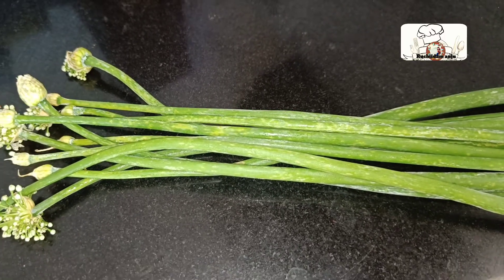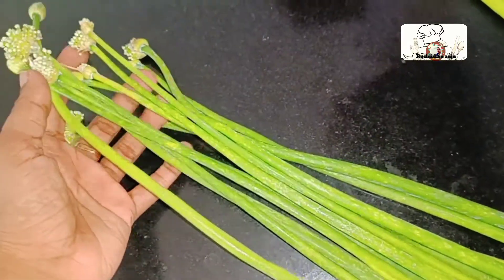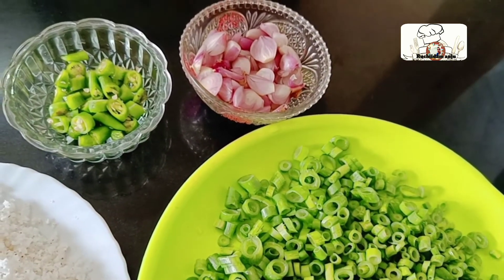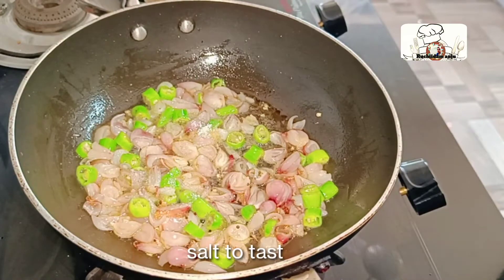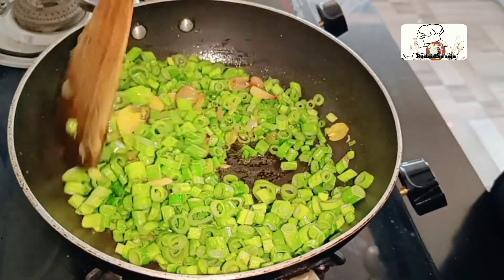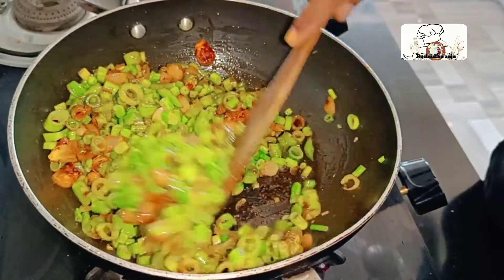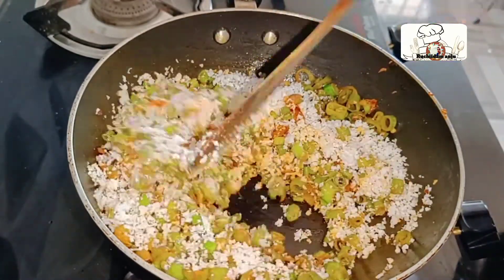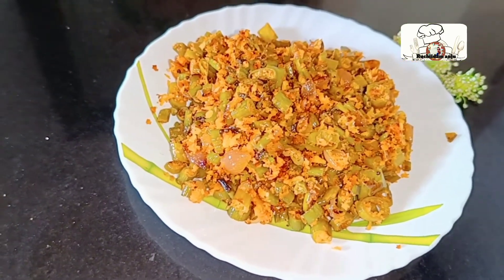വളരെ എളുപ്പത്തിൽ ഉള്ളിത്തണ്ട് തോരൻ ||Ruchiidam anju|| spring onion recipe